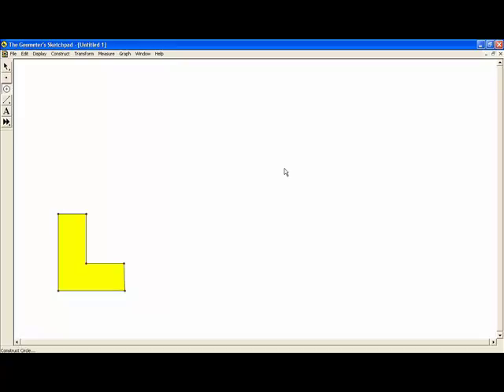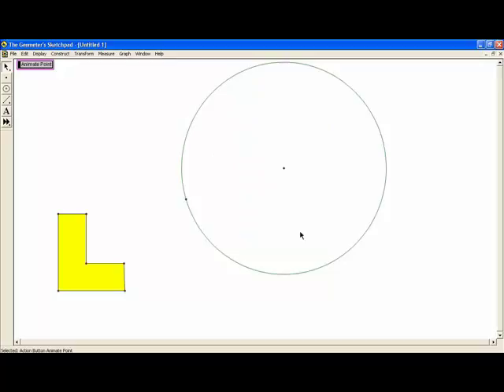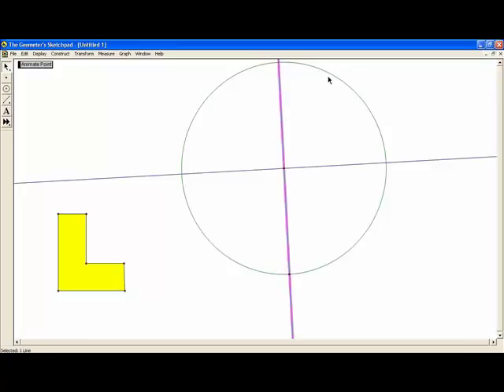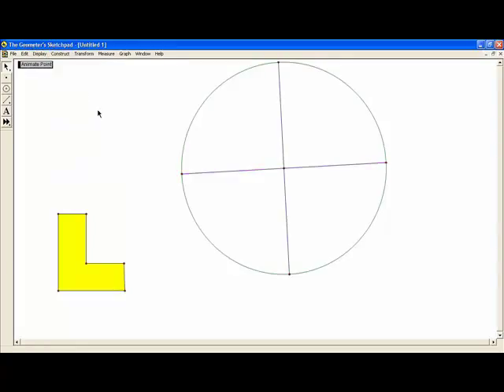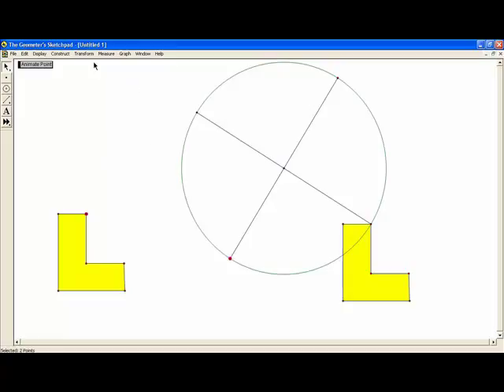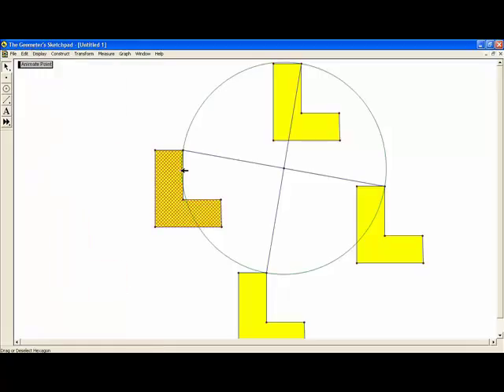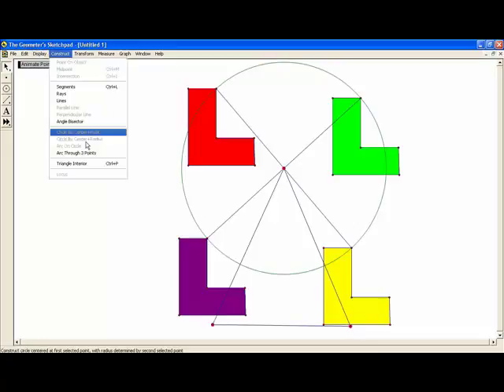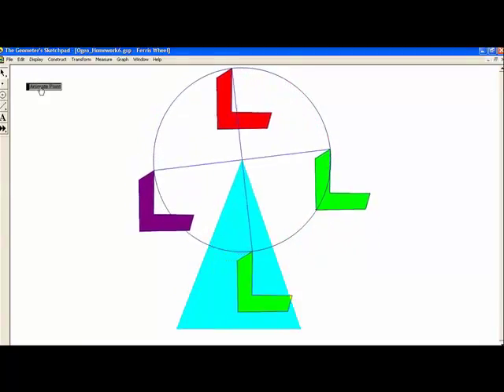Lawson Ogea Ferris Wheel